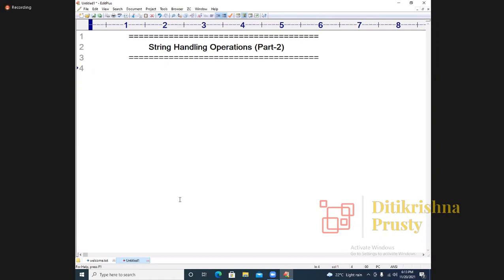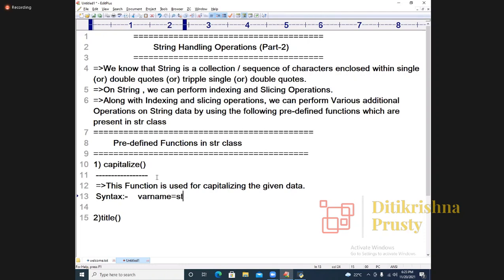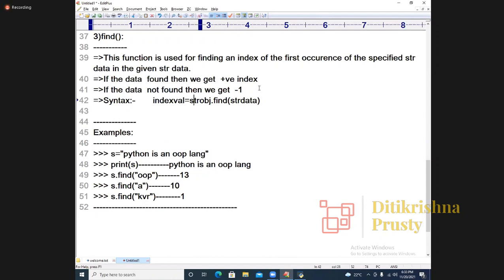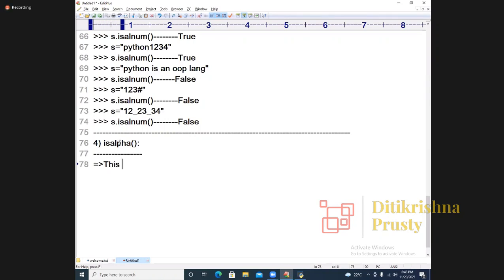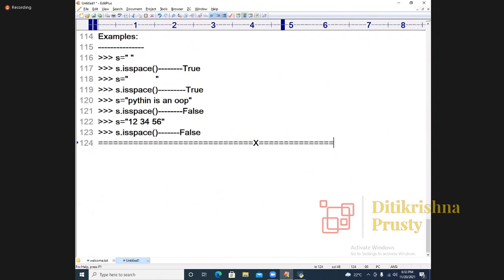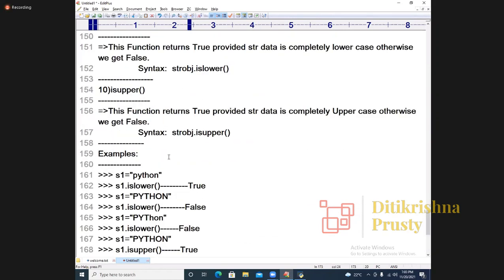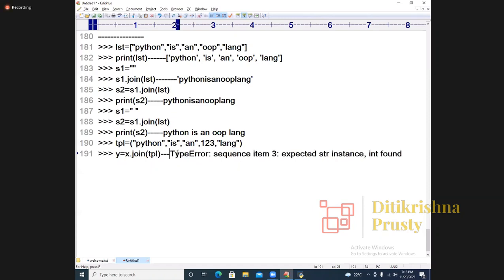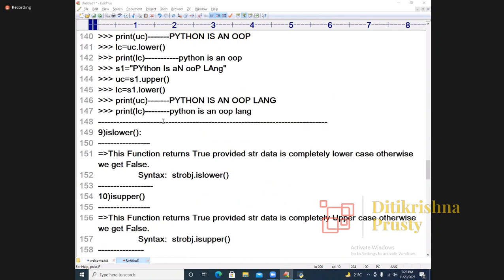Personal: Python Lesson 70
20th Nov 2021 str part 2